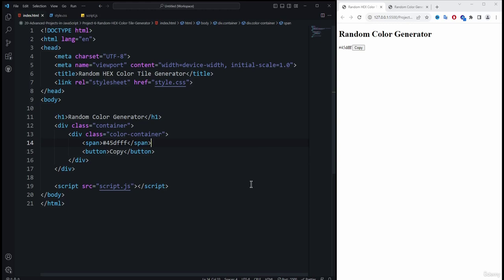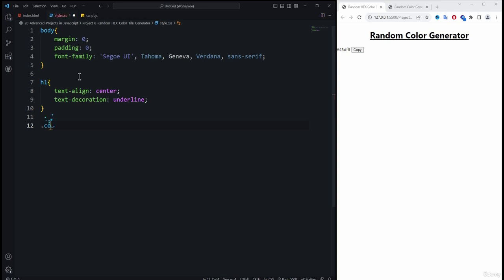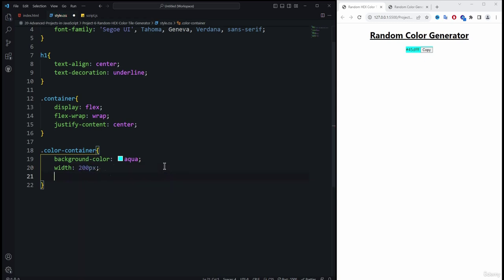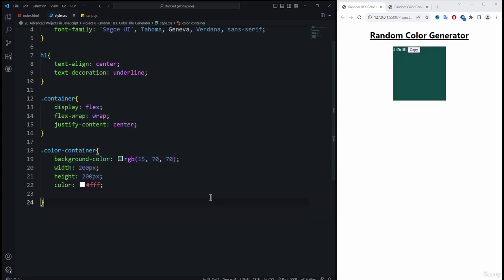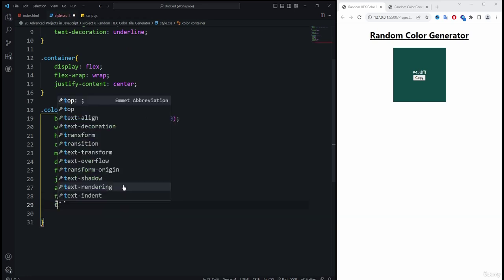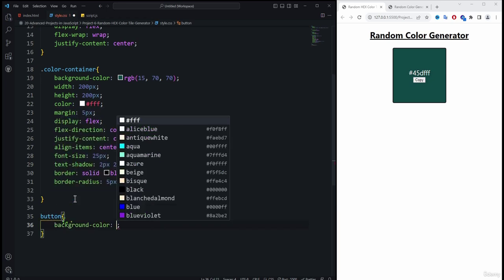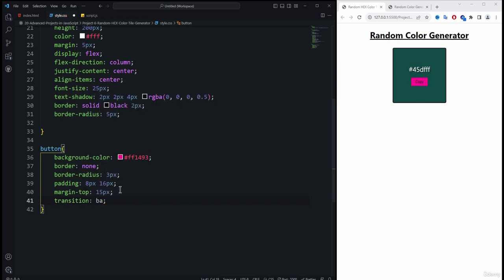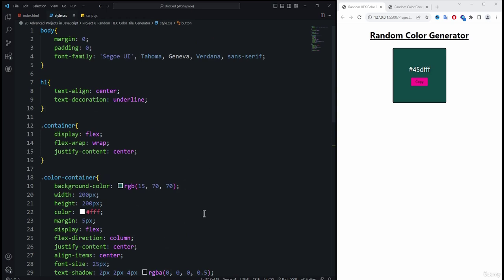CSS of random HEX color card generator